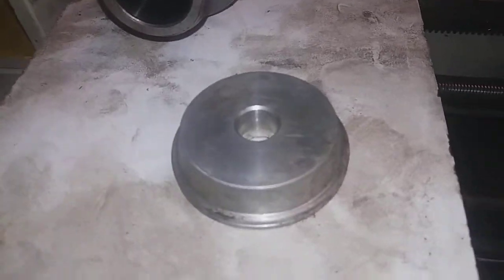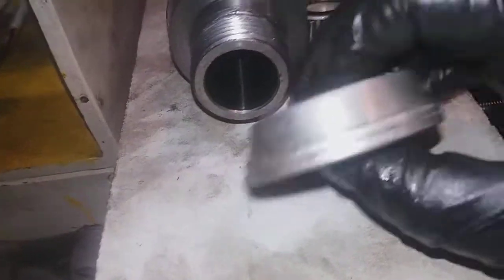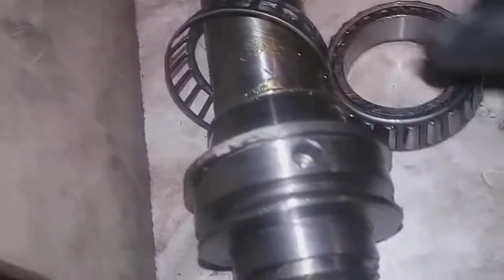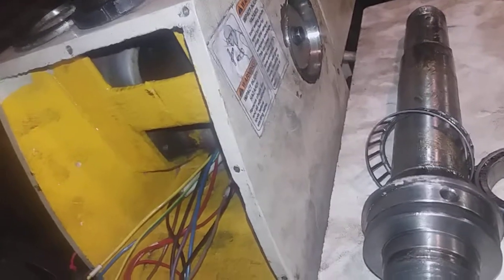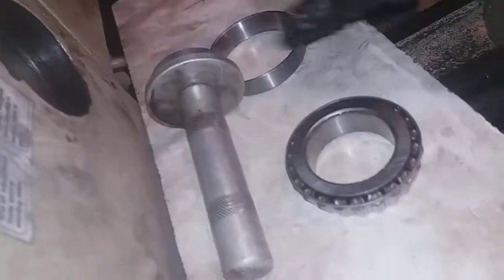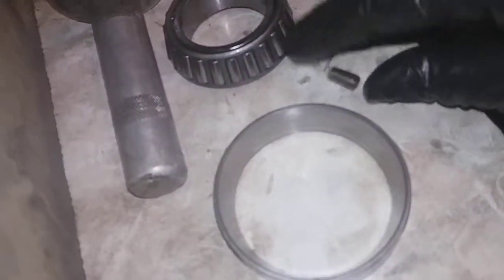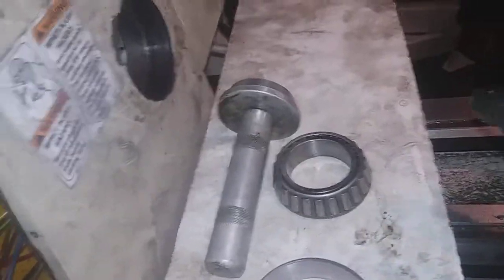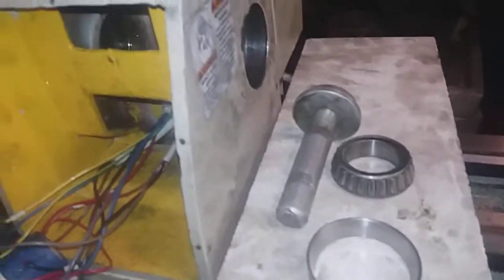G0602 Lathe Spindle Replacement/ Headstock teardown Part 2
This segment, I show the spindle and how its laid out and how it all basically looks like with the bearings and inside the headstock.